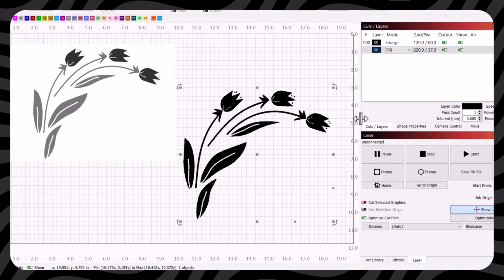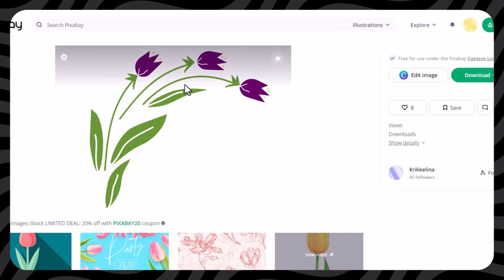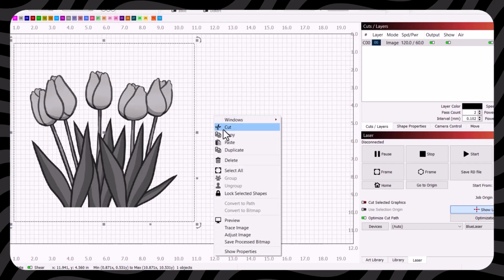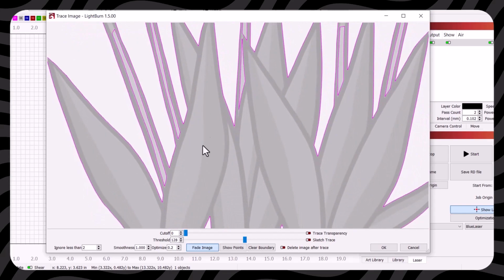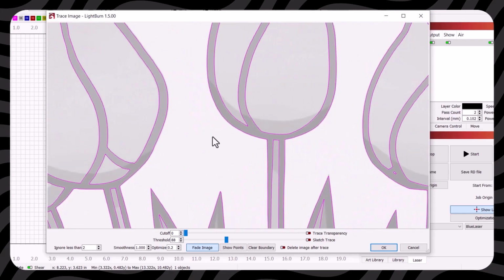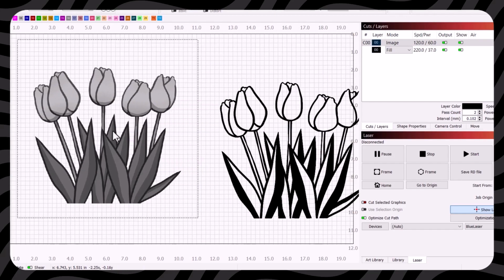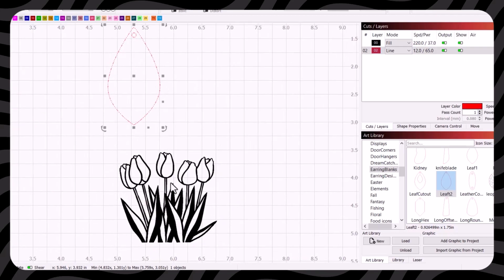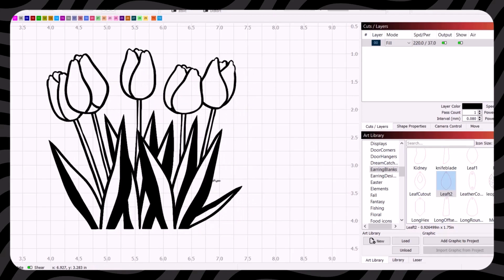Lightburn Tutorial - Using the Trace Feature